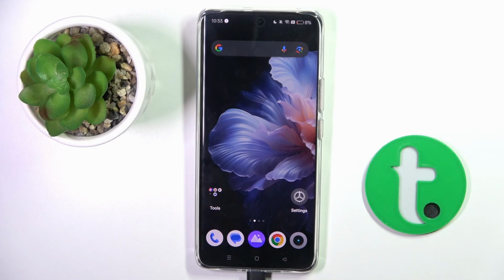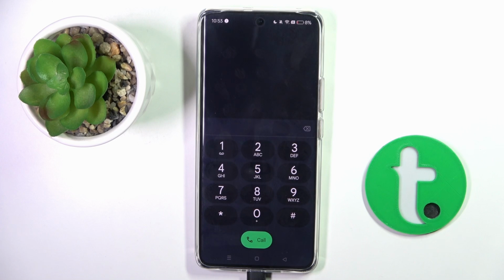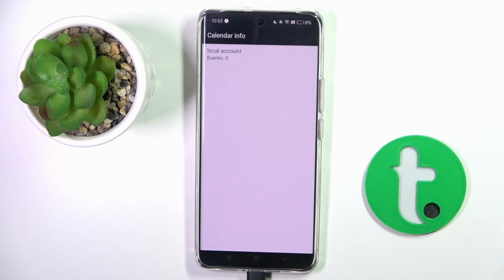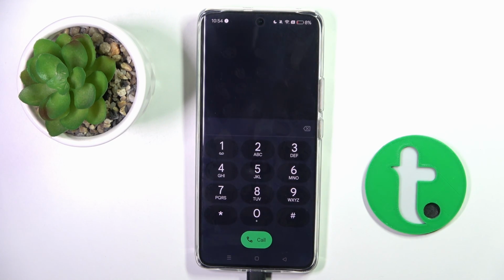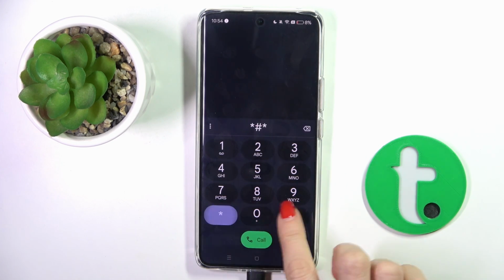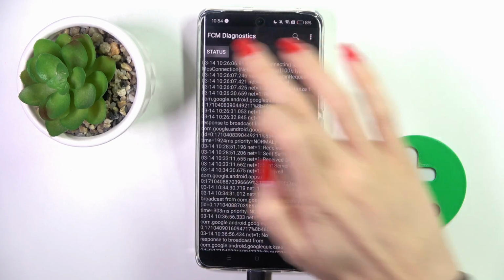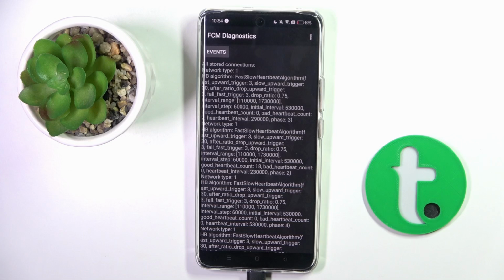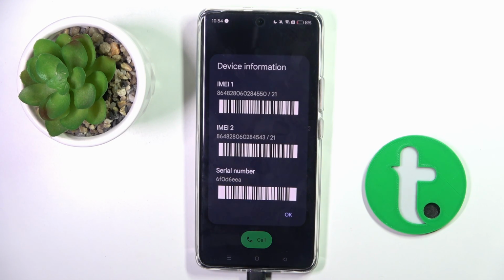Cracking the Code: Realme 12 Pro Hidden Features!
Unveil the secrets of your Realme 12 Pro with this illuminating tutorial on hidden codes and features. Delve into the depths of your device's capabilities as we explore the various hidden codes and shortcuts that unlock a world of possibilities. Whether you're a tech enthusiast seeking to optimize performance or a curious user eager to uncover hidden gems, this video equips you with the knowledge to navigate and utilize the hidden features of your Realme 12 Pro with ease. Join us on this journey of discovery and take your device usage to new heights!

How to access hidden codes on Realme 12 Pro?
What are some of the most useful hidden features unlocked by codes on Realme 12 Pro?
How to troubleshoot common issues using hidden diagnostic codes on Realme 12 Pro?